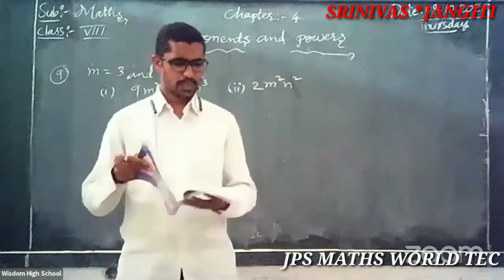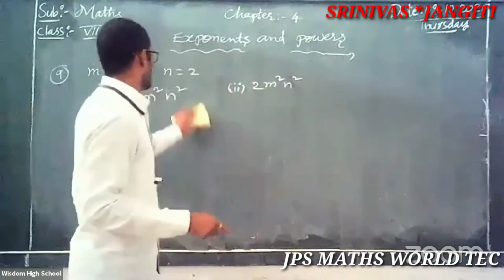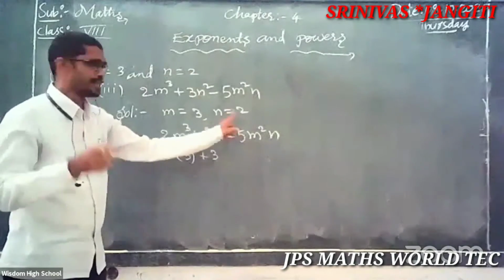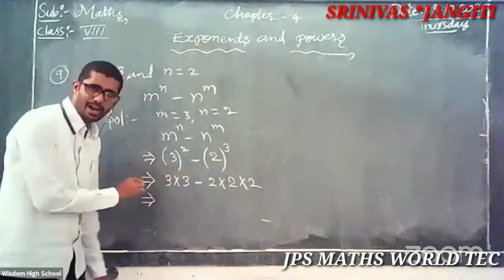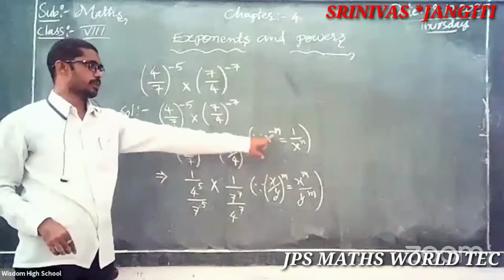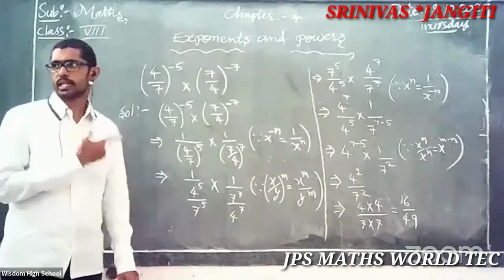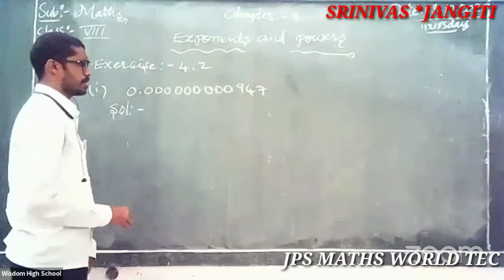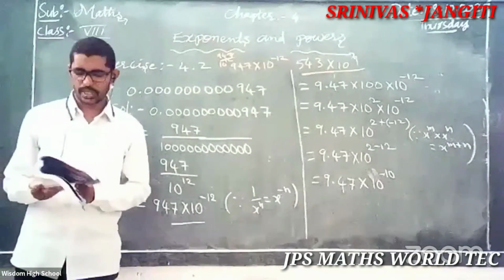EXPONENTS AND POWERS part-3 8th class mathematics # chapter -4